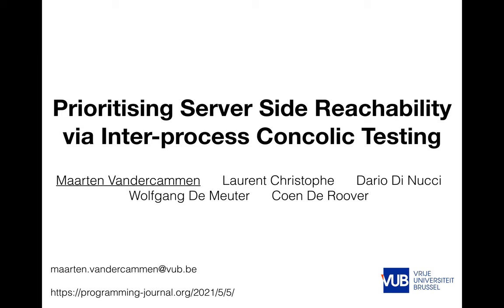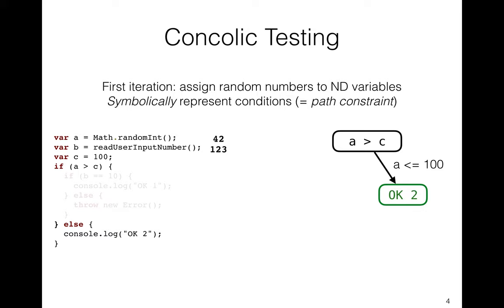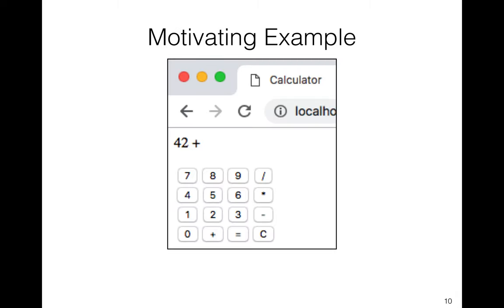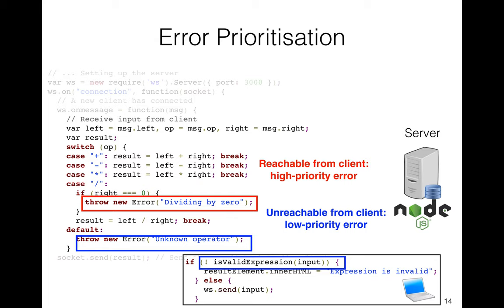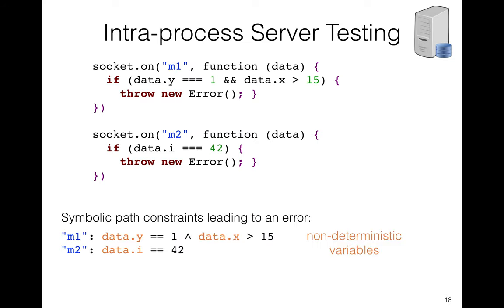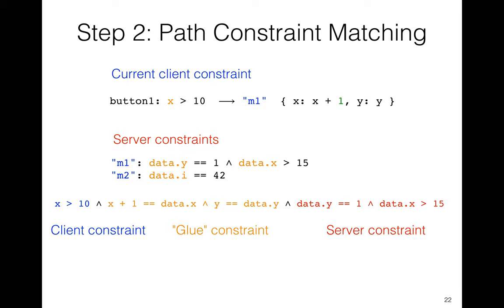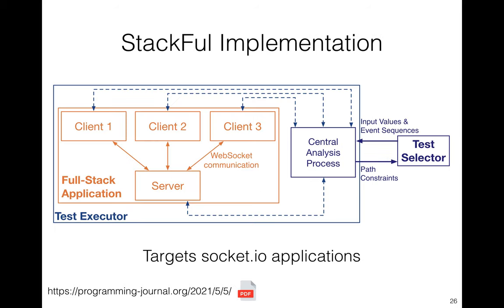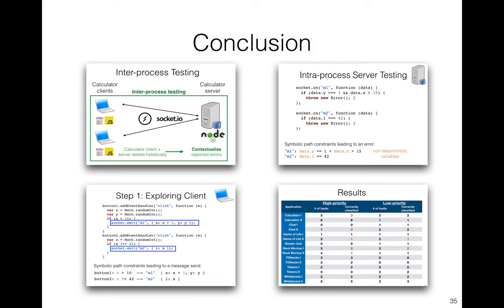‹Programming› 2021 - P21 - Prioritising Server Side Reachability via Inter-process Concolic Testing